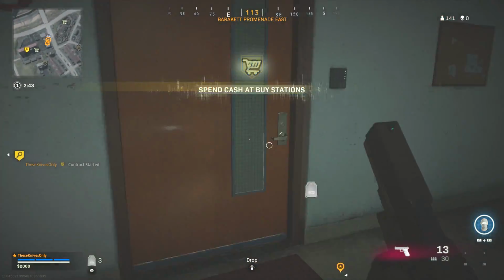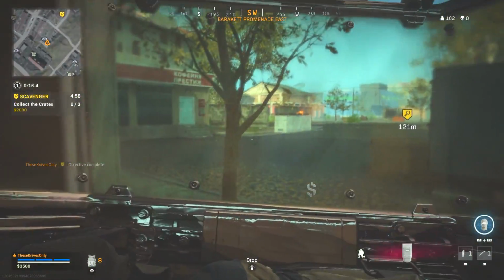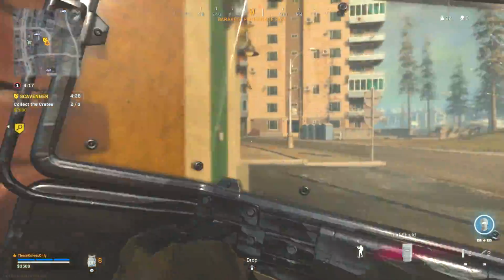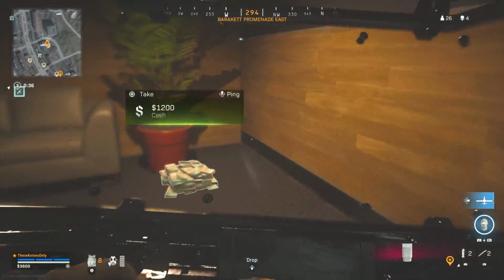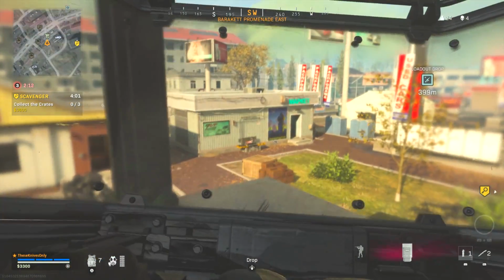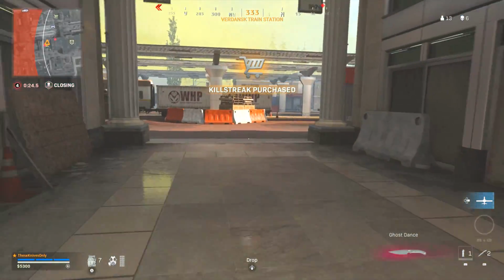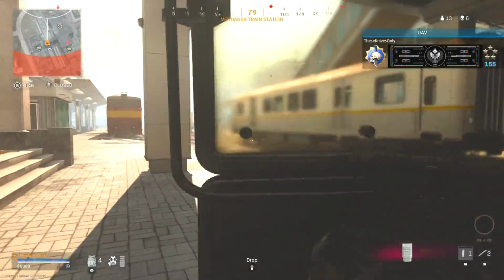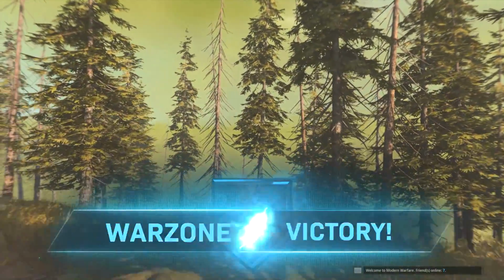THE CROWBAR EXECUTION 😲!! (Modern Warfare Warzone)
WHEN YOU DOWNLOAD YOU GET: 7 DAYS OF PREMIUM, 500 GOLD, Tank T-27 (Soviet - Tier 3)